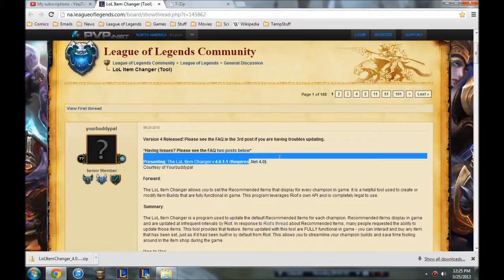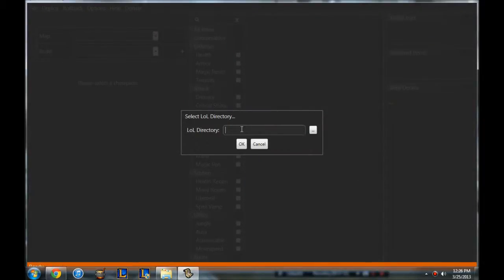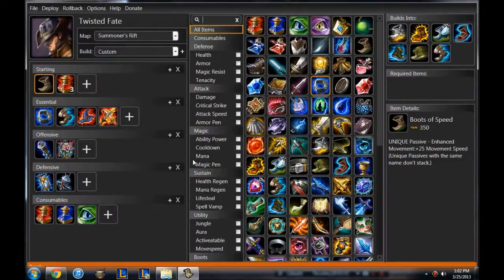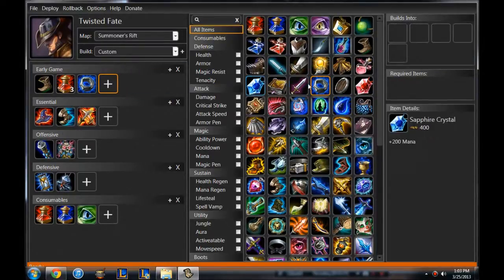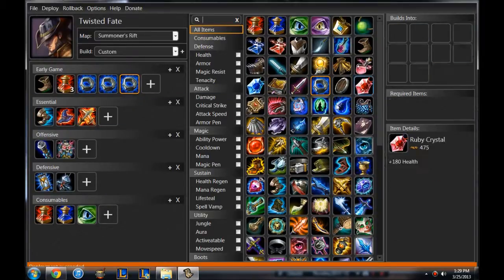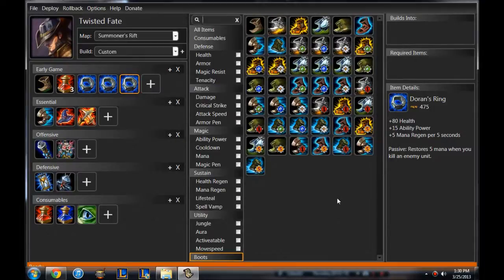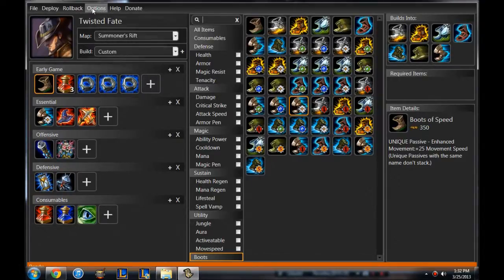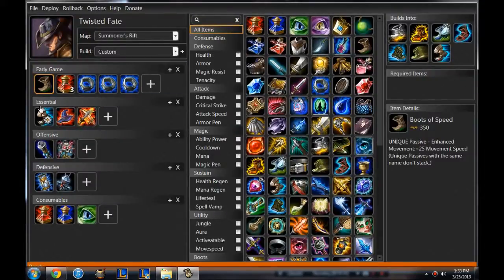IDX Presents - LoL Item Changer Tutotial Season 3